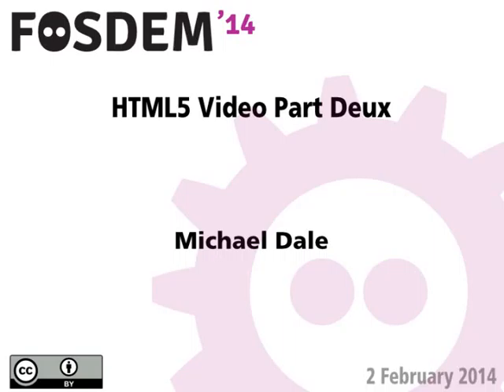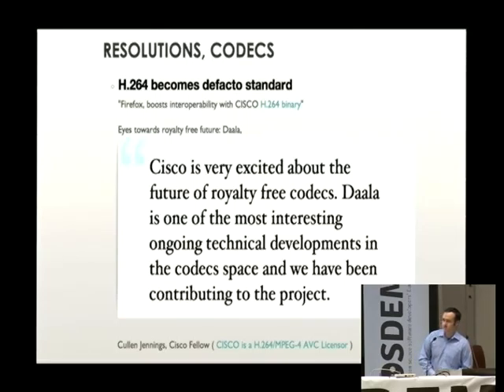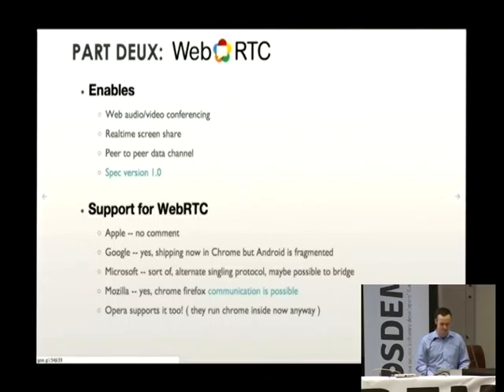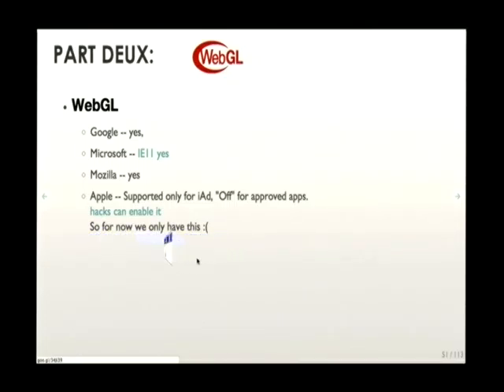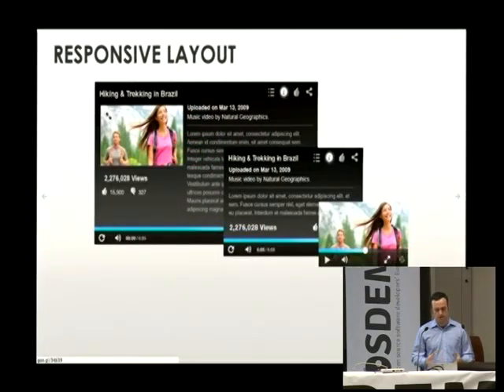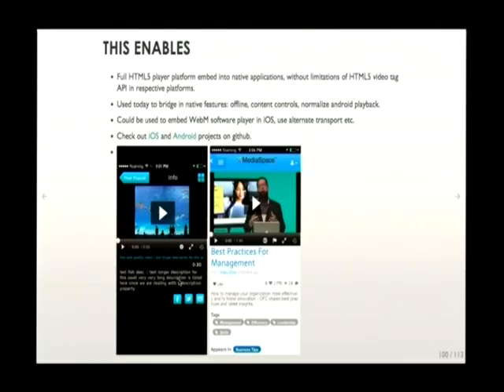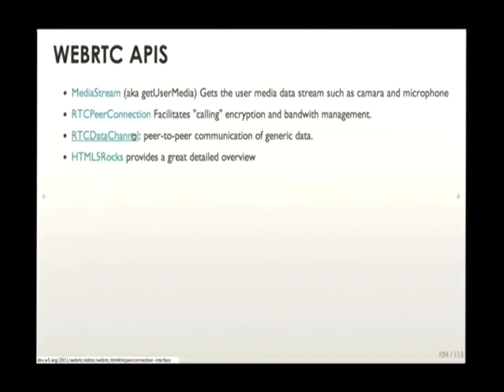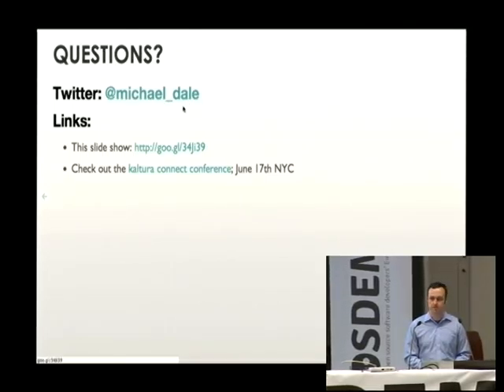FOSDEM 2014 - Html5 Video Part Deux